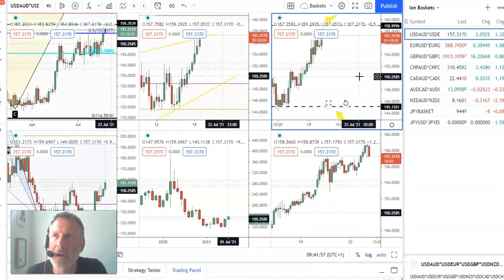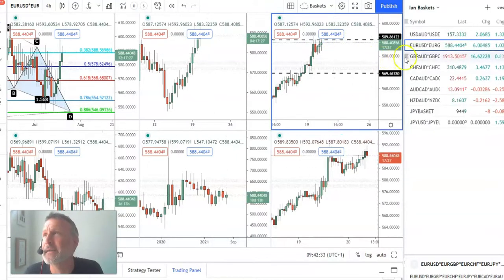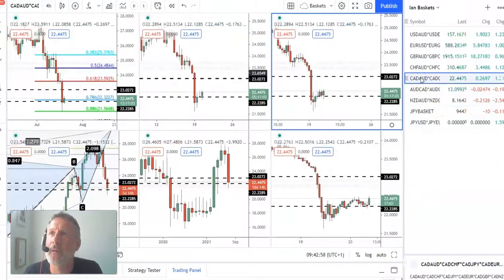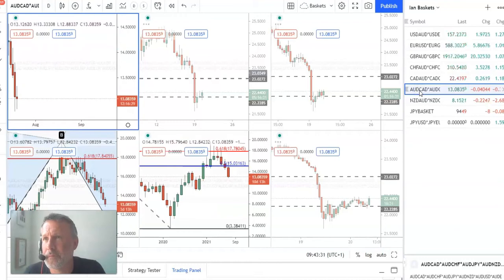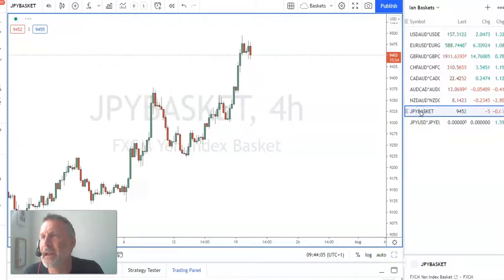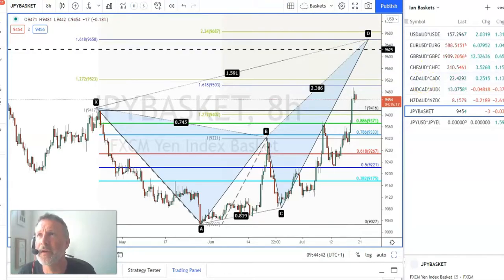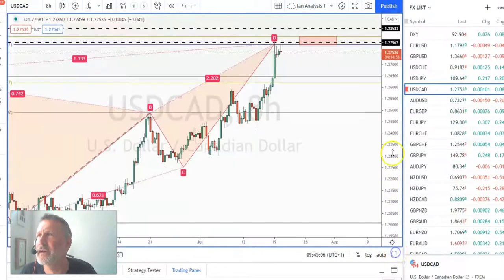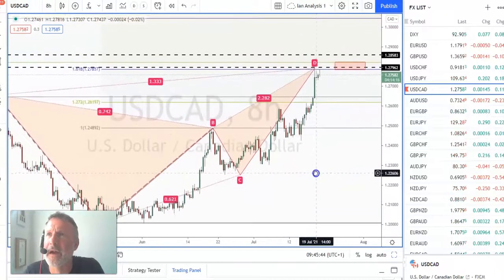Morning round up (Video) – USDCAD is our focus with a bearish Butterfly complete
The USD basket has hit some bespoke resistance. With CAD at support, using correlation, I am focusing on getting short of USDCAD
Looking at the major, we look to have completed a bearish Butterfly pattern
GBP and EUR are also up against resistance so there is scope for a continued move lower in those currencies.